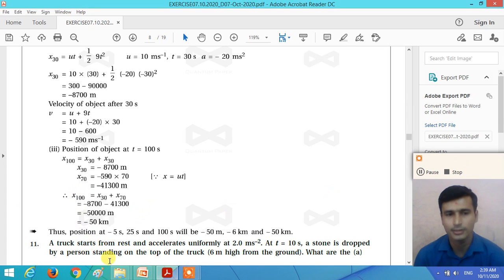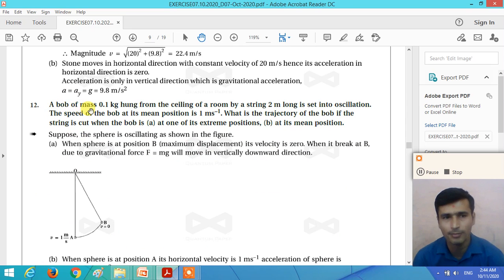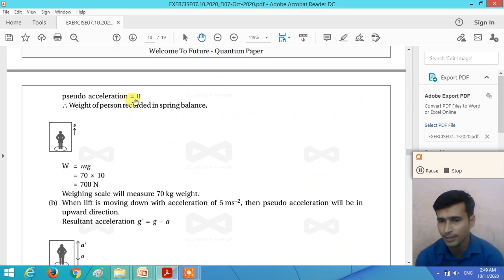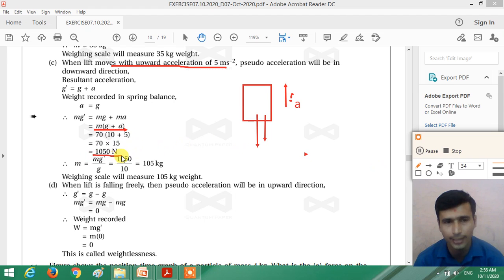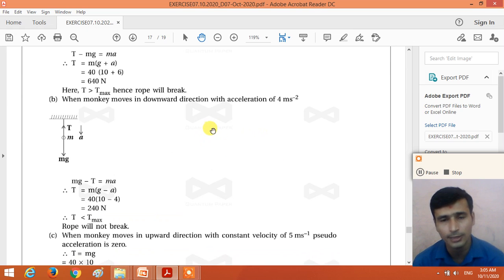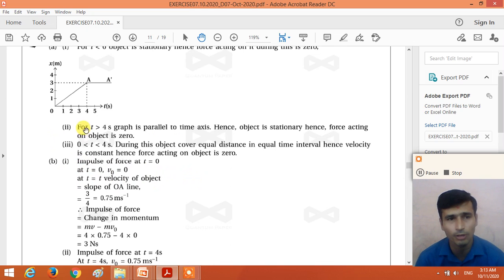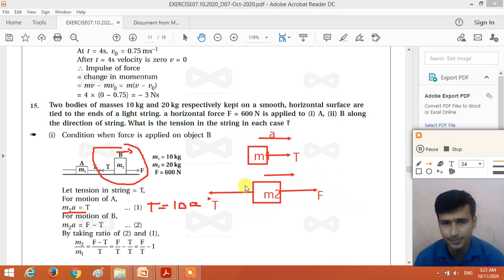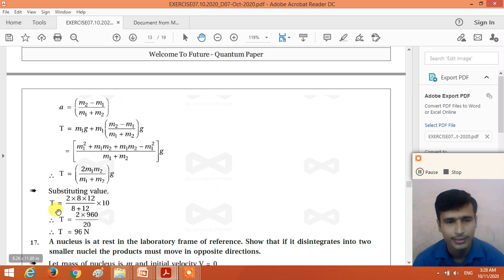Exercise part 2 STD 11 Eng Med Chap 5 Laws of Motion Lec 9